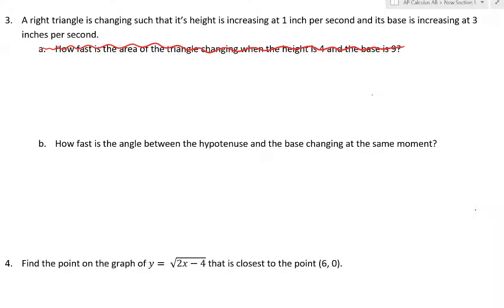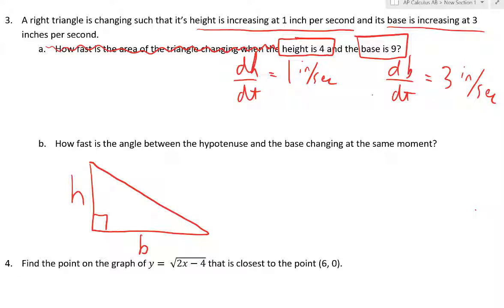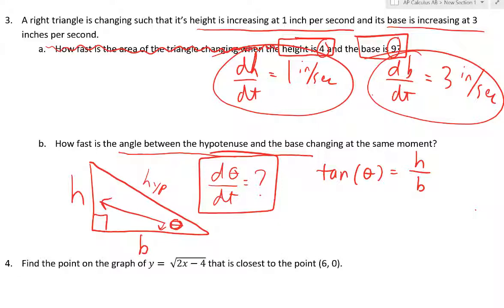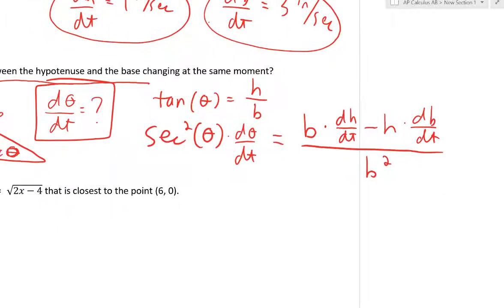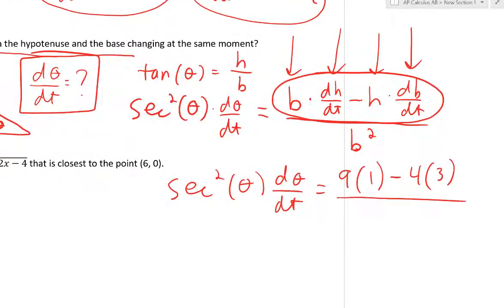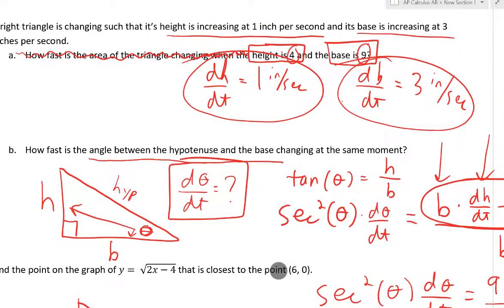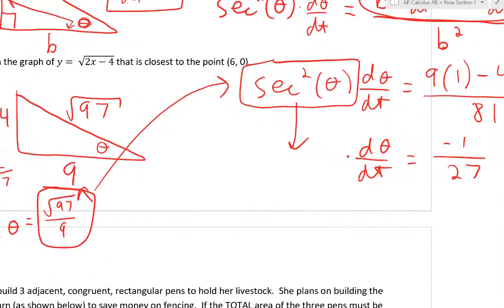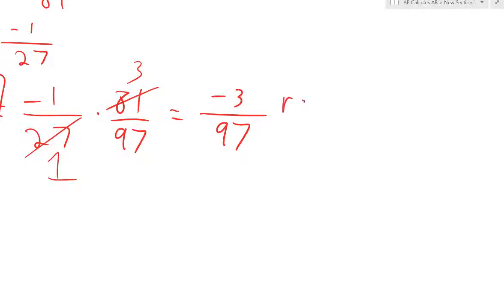Related Rates Explained 3B